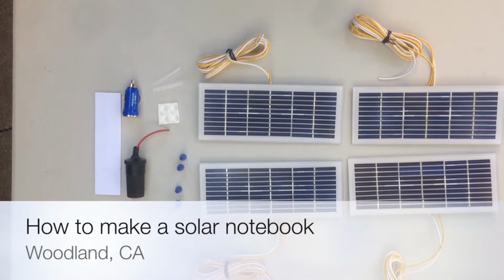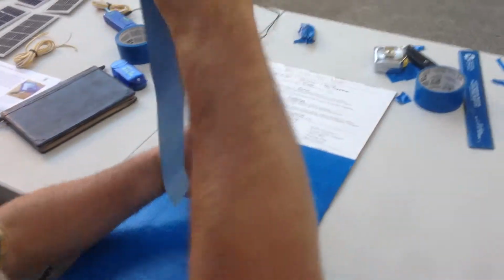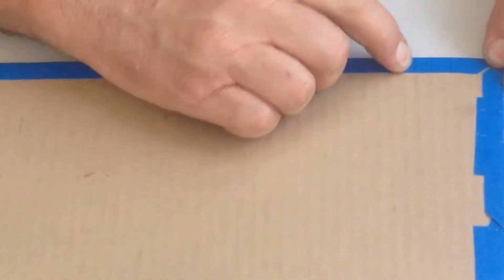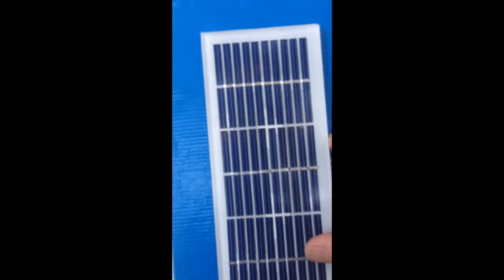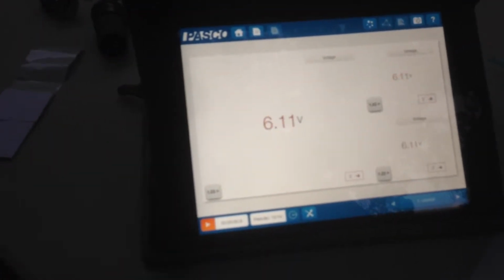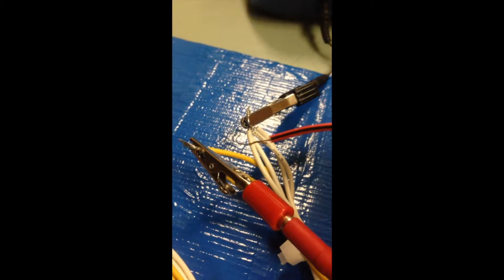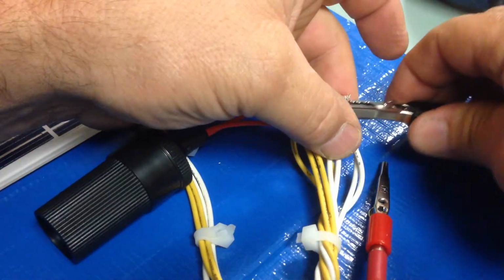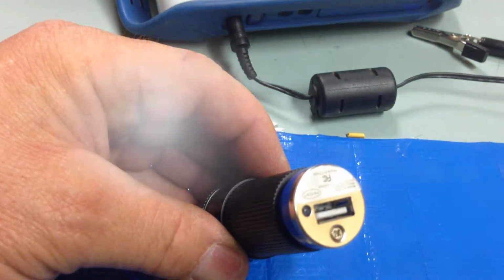How to make a solar notebook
This Video summarizes how to assemble the Solar School House, "Solar Notebook" kit.